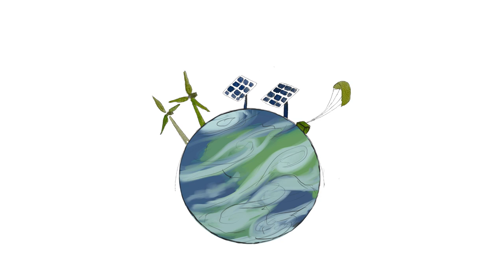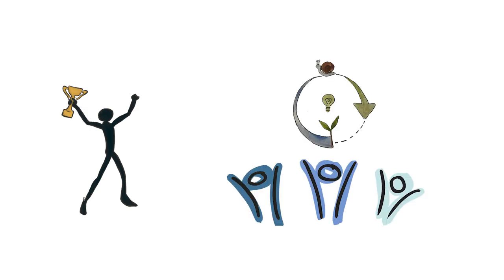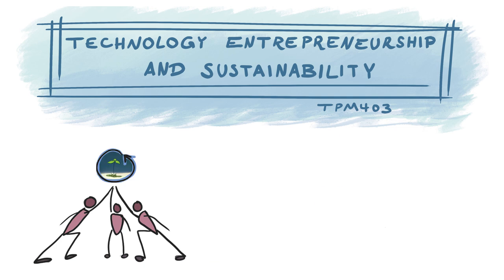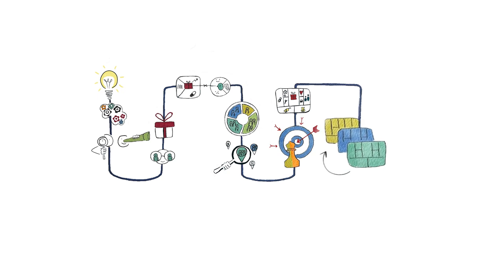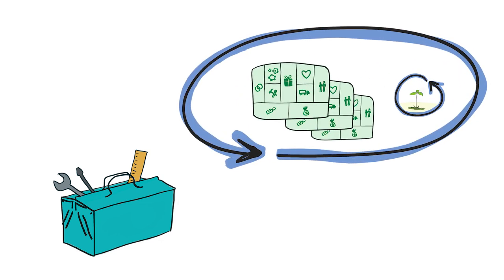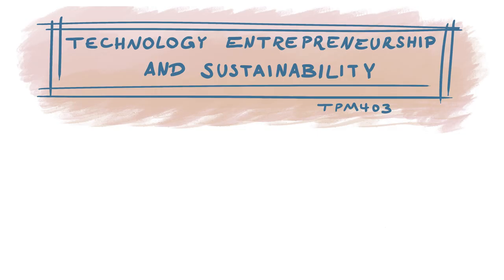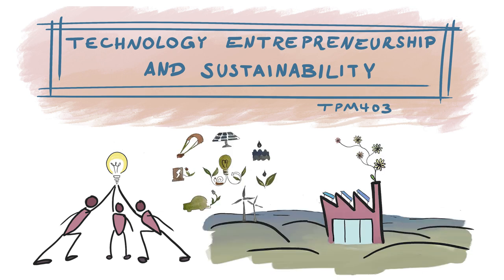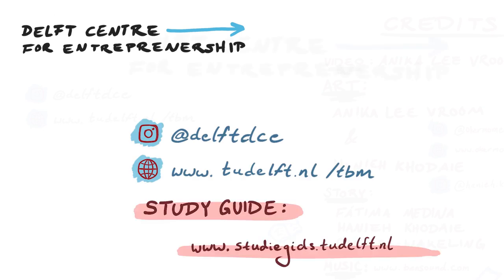TU Delft's Entrepreneurship and Sustainability Elective (TPM403 4 ECTS)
Open to Master and PhD students, this free elective course from the Delft Centre for Entrepreneurship has a focus on innovation and entrepreneurship related to the circular economy and new sustainable energy technologies. Using methods and theories to analyse entrepreneurial opportunities, you will gain a deep understanding of circular business models. You will reflect on a case study of a start-up with a focus on sustainability or circularity and analyse its entrepreneurial journey. How did the opportunity arise, how is the technology developed for commercial use and how does the startup navigate the relevant sustainable entrepreneurial ecosystem. This course helps you prepare for a wide array of career paths, from starting a technology start-up or joining an established organization based on the topics of sustainable entrepreneurship and innovation.

The course runs in Q4 in 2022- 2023 of the TU Delft academic year. Registration on Brightspace.